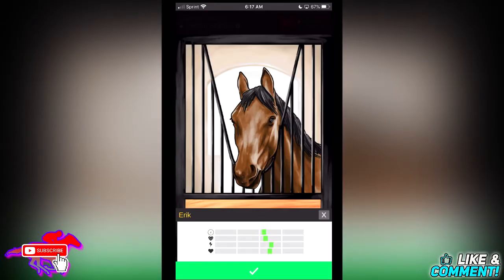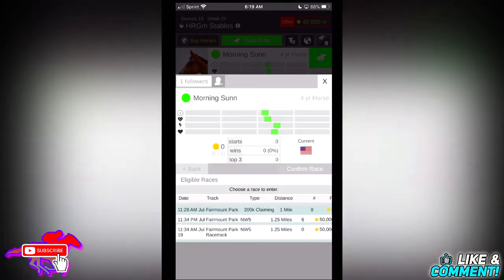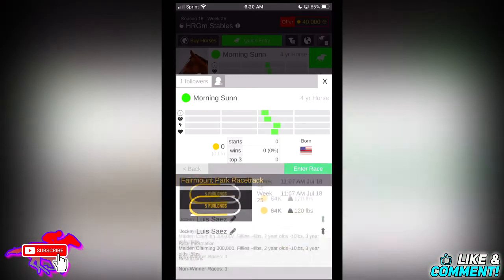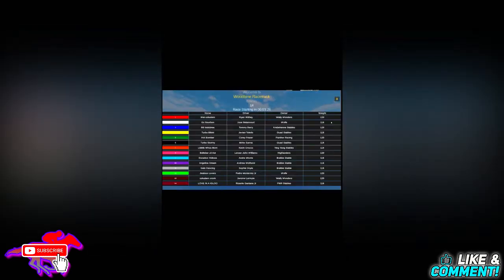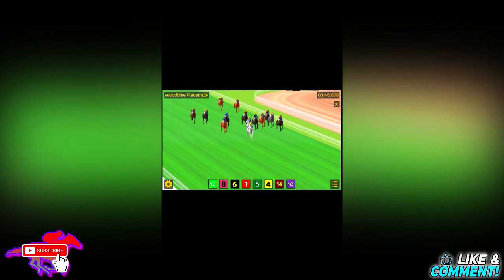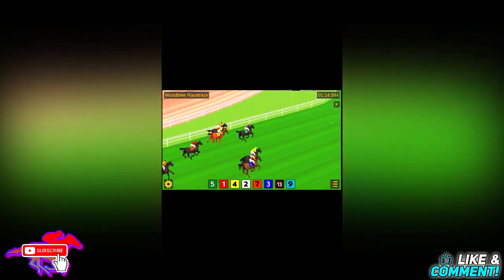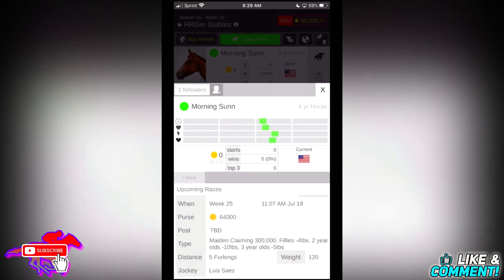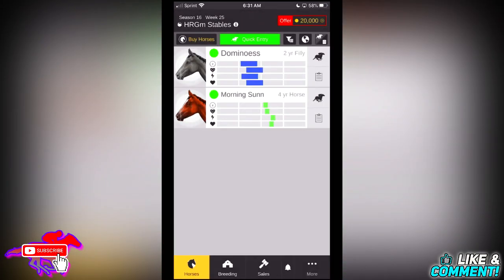Turf Dynasty Thoroughbred Mobile Horse Racing Games Simulator 2020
🔶Purchase Horse Racing Manager 2🔶